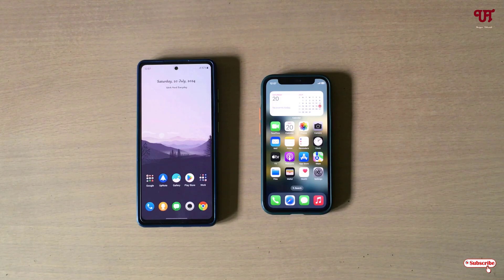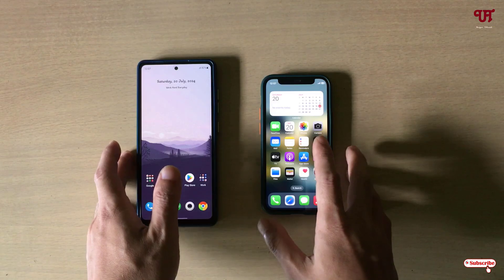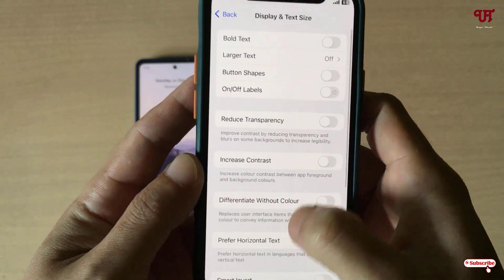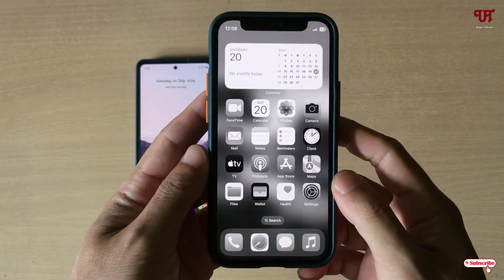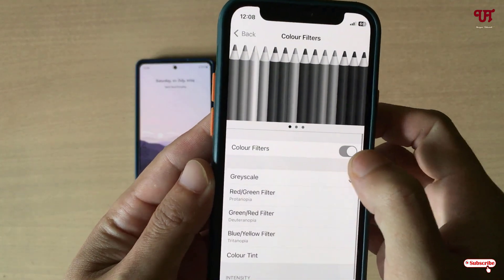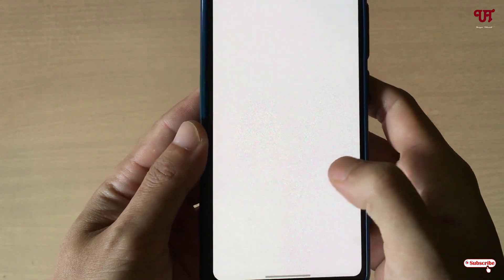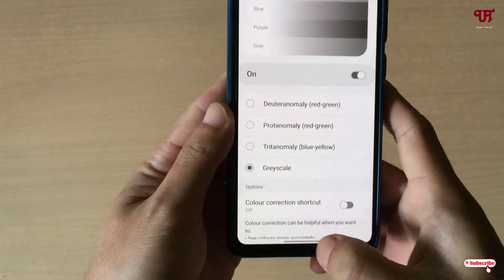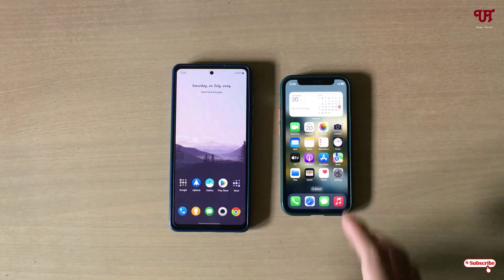How to make the iPhone and Samsung Colour Display Screen into Black and White ?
This video tutorial is all about How to make the iPhone and Samsung Colour Display Screen into Black and White.